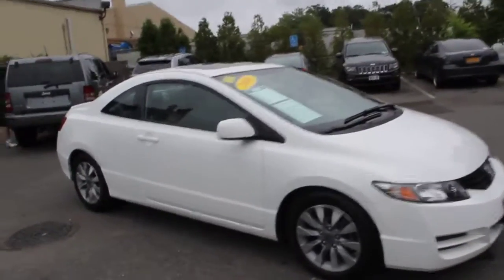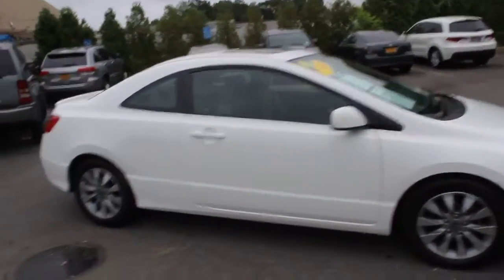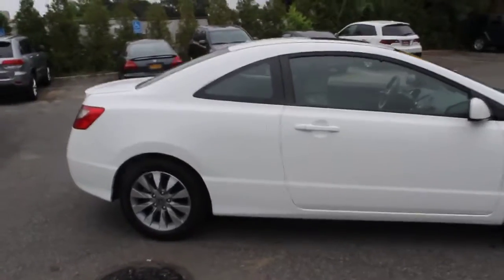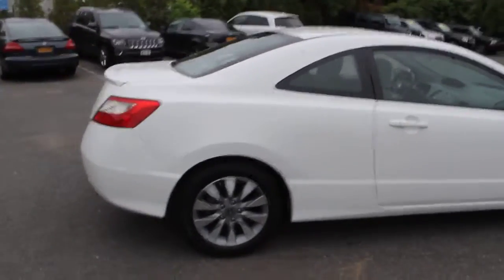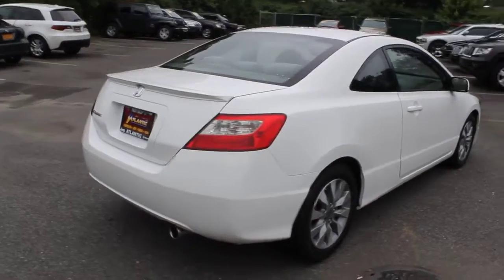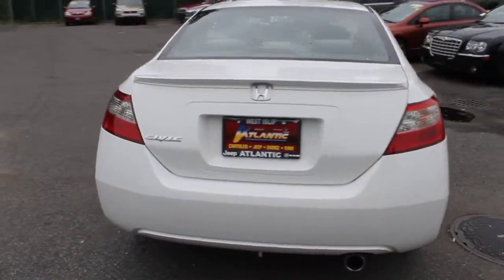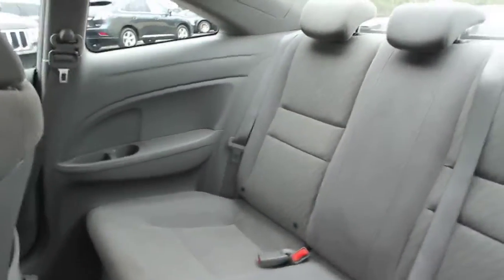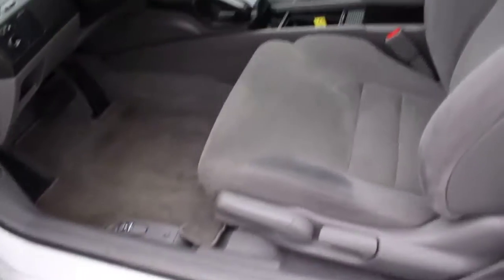2010 Honda Civic Cpe Long Island, West Islip, Huntington, Babylon, Massapequa, NY U1854T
2010 Honda Civic Cpe EX - Stock#: U1854T - VIN#: 2HGFG1B83AH529231

Atlantic Chrysler Dodge Jeep Ram is pleased to be currently offering this 2010 Honda Civic Cpe EX with 40,070 miles. The Honda Civic Cpe EX speaks volumes about it's driver, uncompromising individuality, passion for driving, and standards far above the ordinary. It's exceptional fuel-efficiency is a clear sign that not all vehicles are created with the same standards. The Civic Cpe EX has been lightly driven and there is little to no wear and tear on this vehicle. The care taken on this gently used vehicle is reflective of the 40,070 miles put on this Honda. Based on the superb condition of this vehicle, along with the options and color, this Civic Cpe EX is sure to sell fast. More information about the 2010 Honda Civic Cpe: With coupe and sedan body styles, available in basic, luxurious, or high-performance Si guise--plus green-focused Hybrid and natural-gas GX sedans--the Honda Civic is offered in a very wide range of models to suit the wants of small-car shoppers looking for anything from simple, cost-conscious transportation to full-featured touring. In its most basic form, the Honda Civic DX feels more sophisticated and refined than most vehicles in its price range, with perky engines, quick handling, and good ride comfort. The Civic is also one of the few small cars that offers--at the top of the range--leather upholstery and a full-featured in-dash navigation system. Meanwhile, green shoppers will be delighted that the natural gas Civic GX will quality for a $4,000 federal tax credit. Finally, the Civic's longstanding reputation for resale value and reliability remain among the best among small cars. Interesting features of this model are strong resale value, hybrid availability, Sporty driving feel, and reputation for reliability